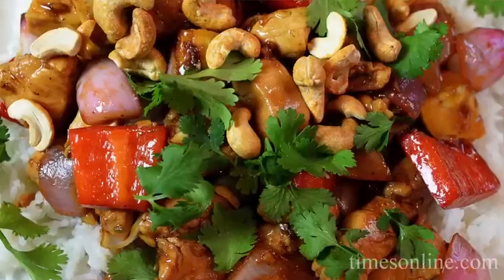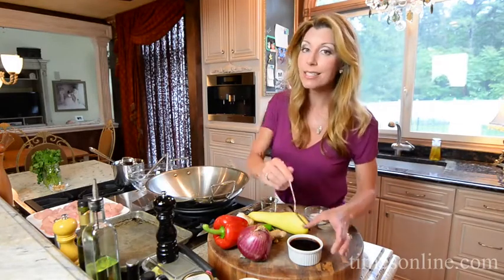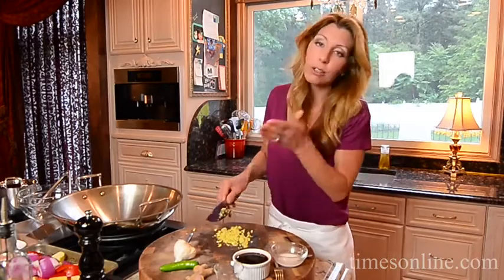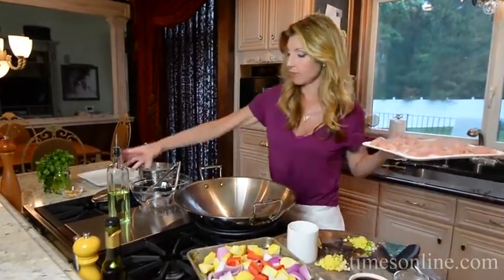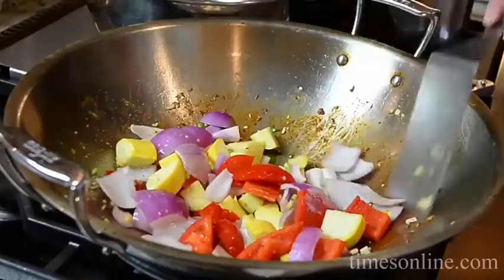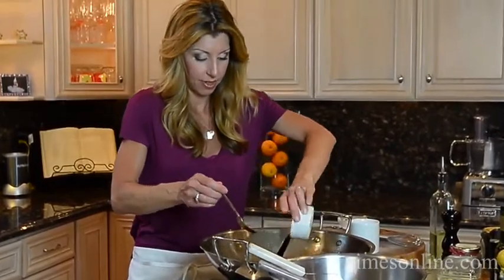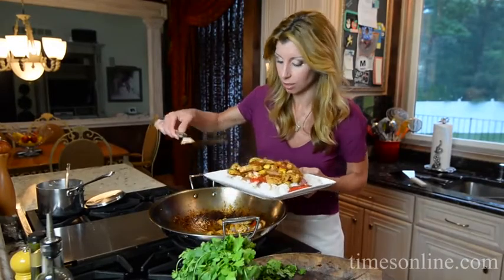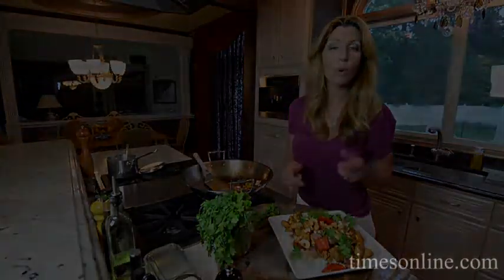Cook This with Shereen: Chicken Cashew Stir Fry with Apricot Ginger Sauce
Originally Published 06/02/2014 - Chef Shereen Pavlides from Voorhees sautes up a cashew chicken stir-fry with apricot ginger sauce. Calkins Media video by Nancy Rokos.